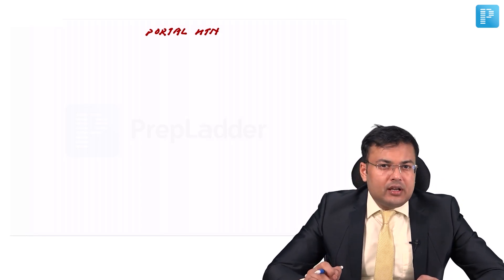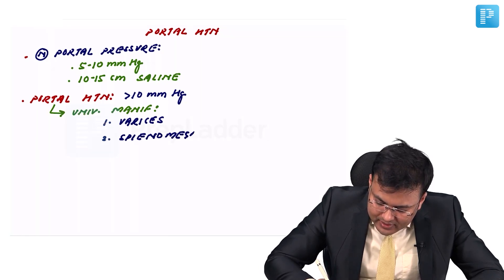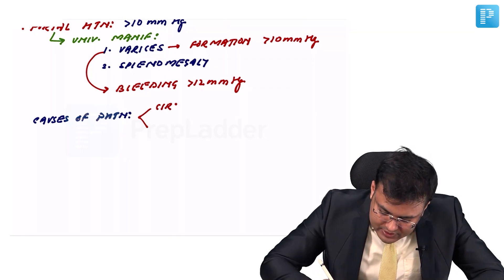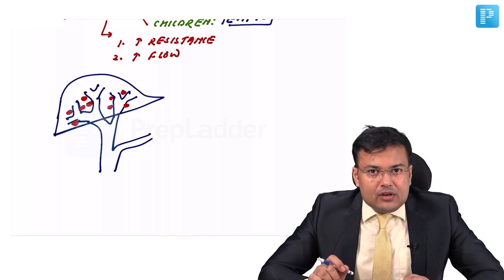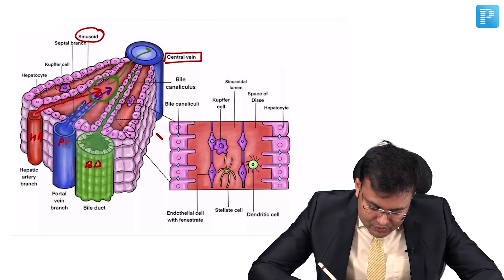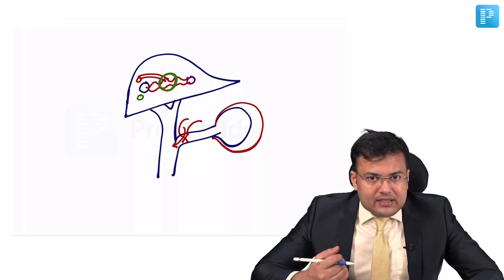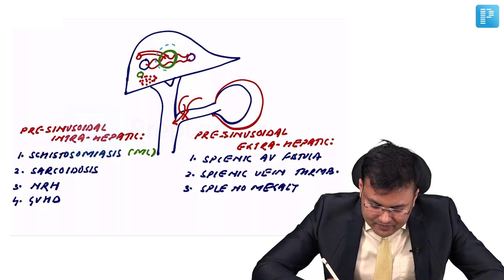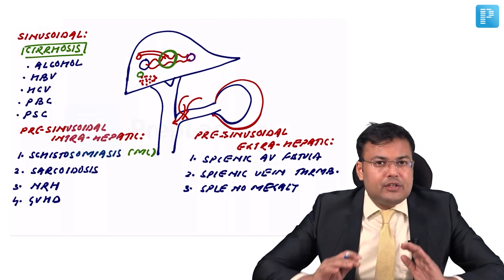Portal Hypertension: Causes, Etiology | Dr. Pritesh Singh | Surgery | PrepLadder NEET PG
Here’s a detailed video for all the Medical PG aspirants on Portal Hypertension. In this video, Dr. Pritesh Singh covers all the important concepts related to the topic in detail for better understanding.